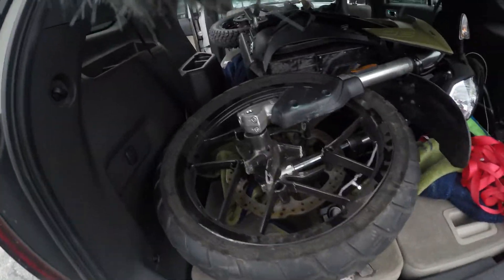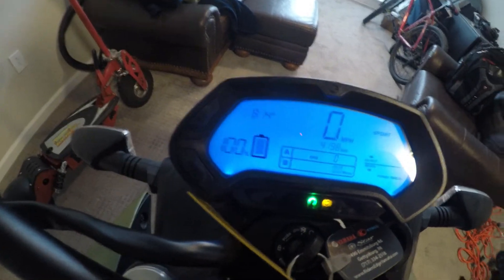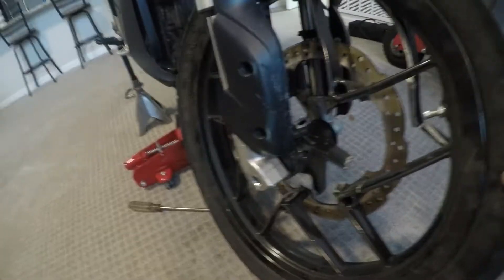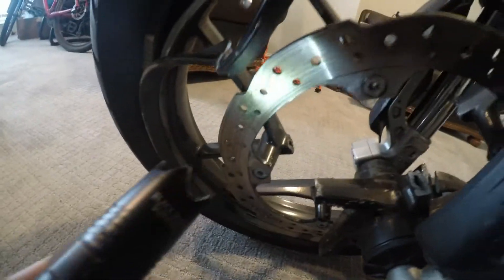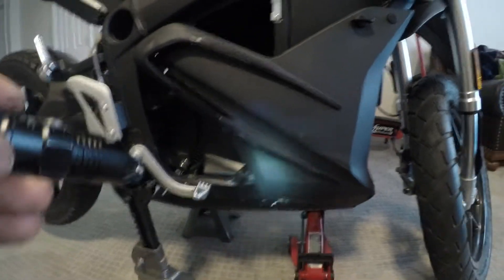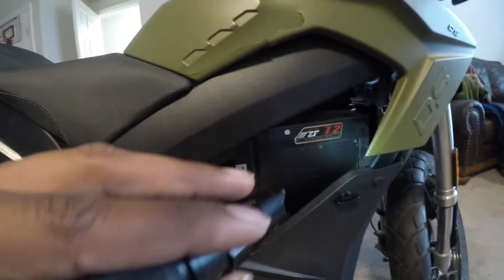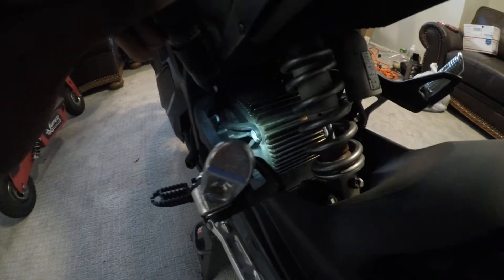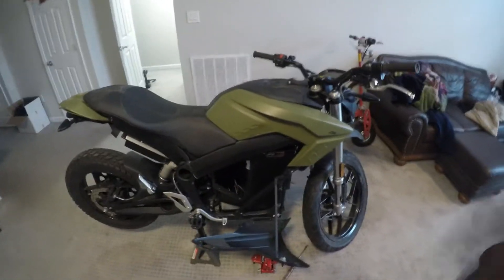Electric Motorcycle COPART Rebuild PROJECT (IN DEPT OVERVIEW)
Please follow me as I chart new territory with a 2018 ZERO DS motorcycle rebuild project. These bikes are extremely cool and very expensive but I'm going to show you how to repair/rebuild one for a fraction of the cost!!!

30kw Motor only
72v Controller only
60v motor controller
48v battery

Camera Gear
Gopro mounts